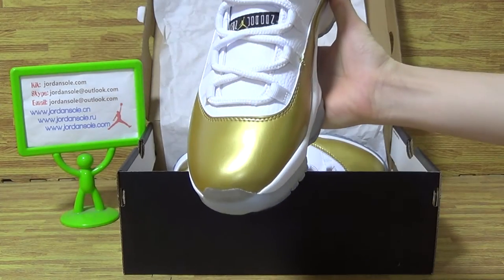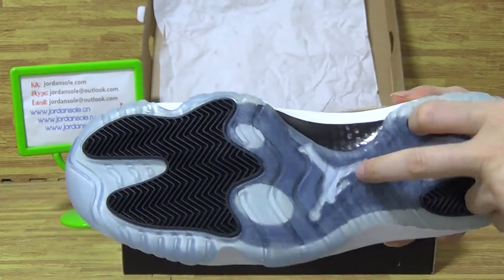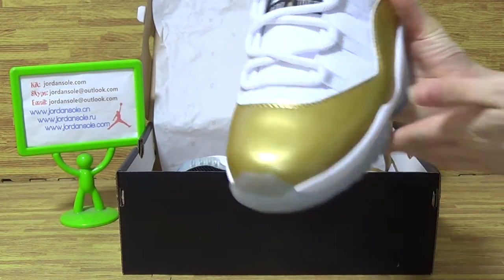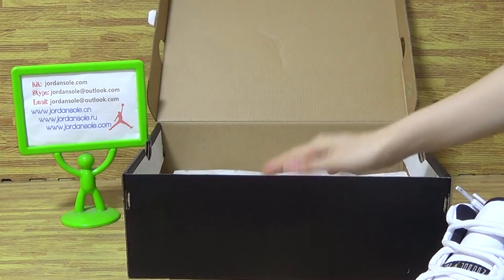Authentic Air Jordan 11 Low “Metallic Gold”